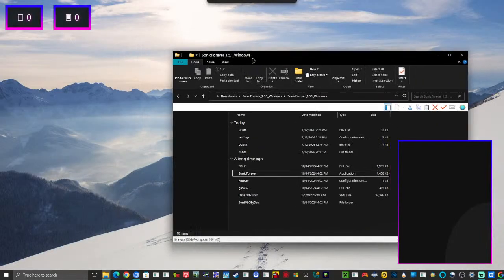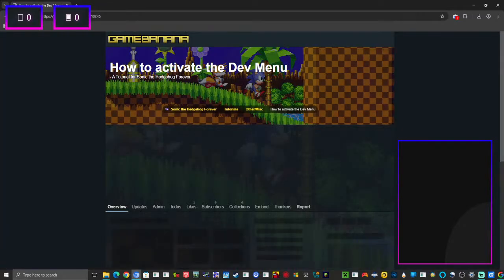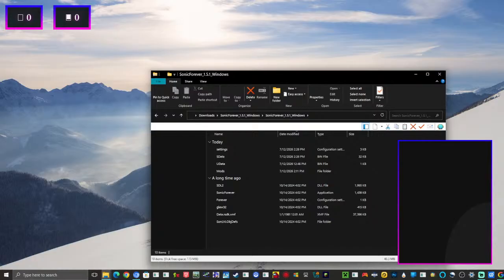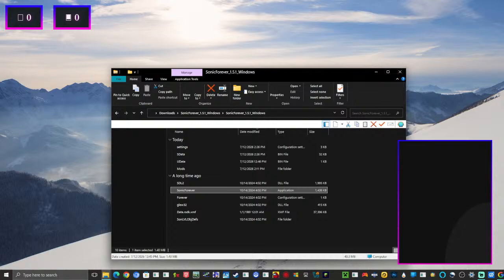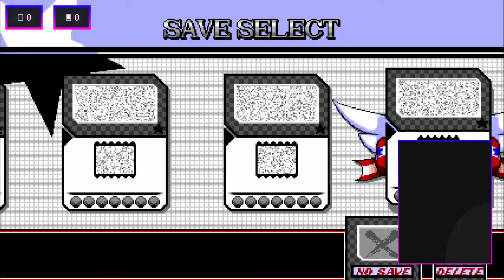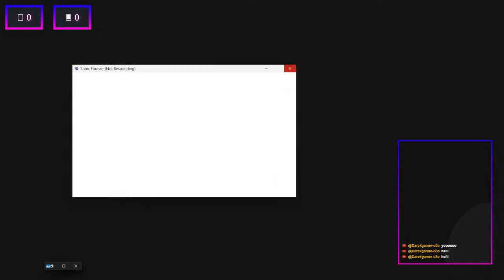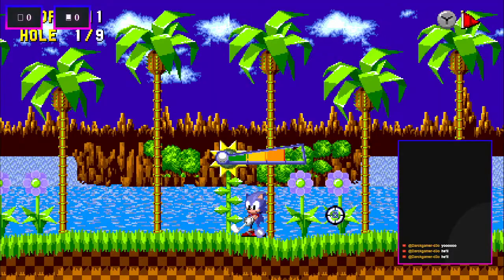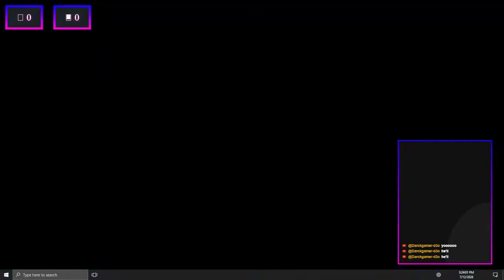Streaming Sonic 1 Forever (Mod)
Sonic 1 Forever is a really good gaming